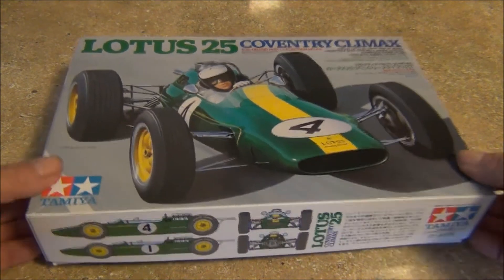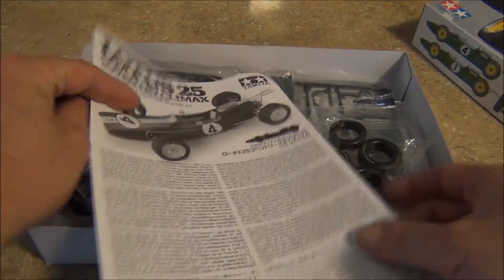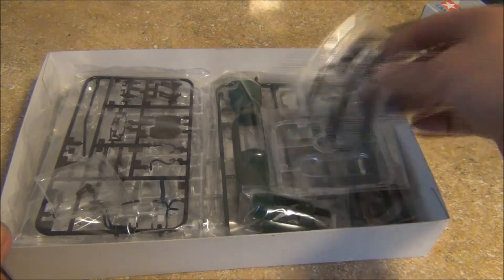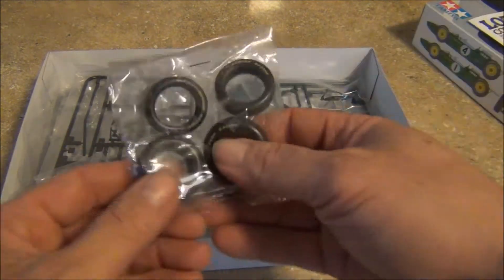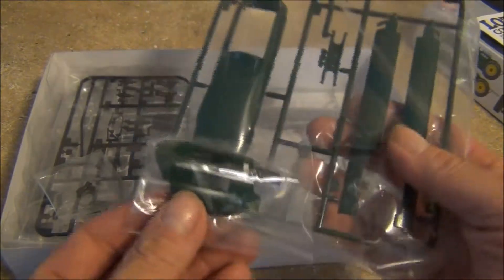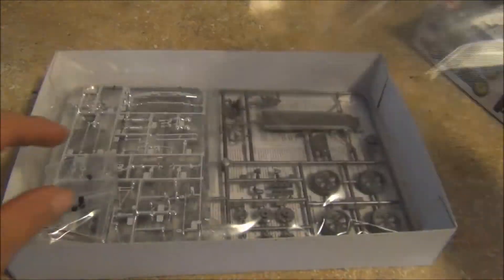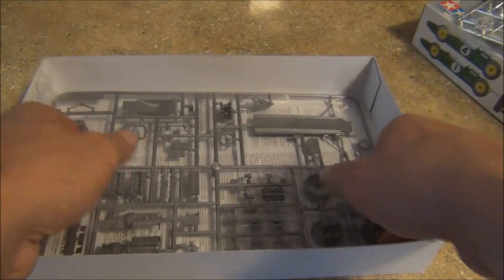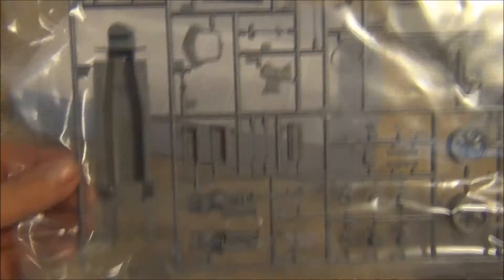2014 BOX STOCK COMMUNITY BUILD [entry]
2014 Car Community box stock build
chevy cheesebuger